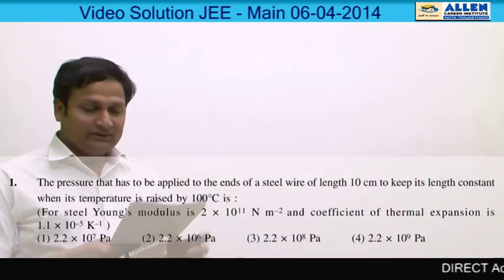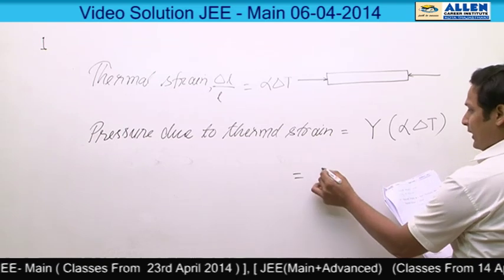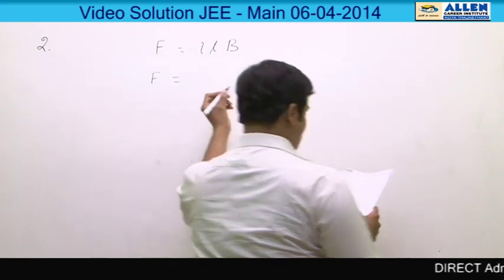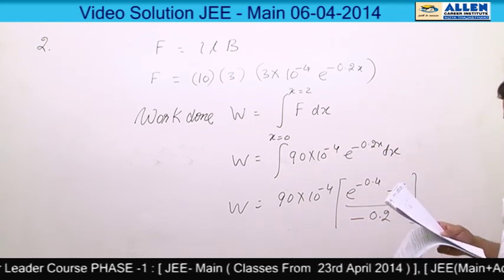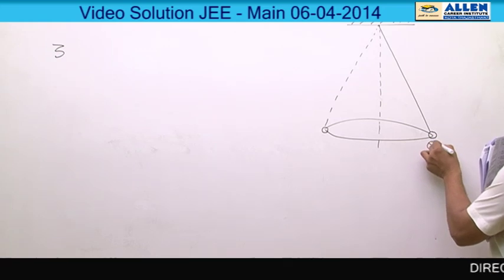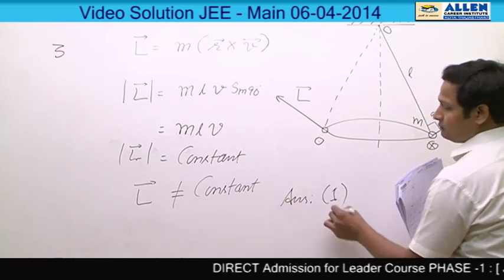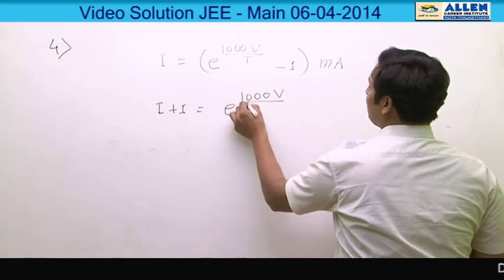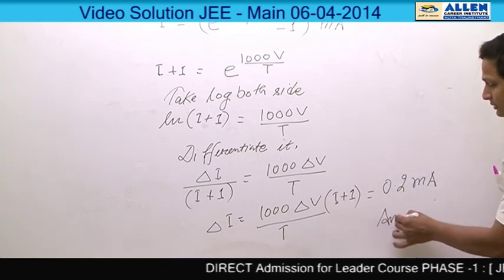JEE Main 2014 Solutions - Physics Q 01,02,03,04 by ALLEN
Subject: Physics
Question nos. Q 01,02,03,04